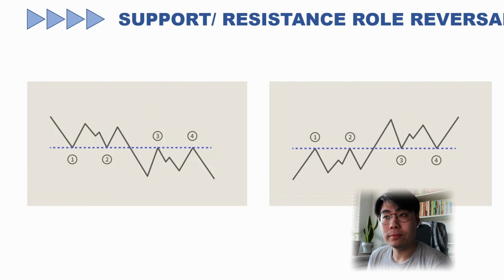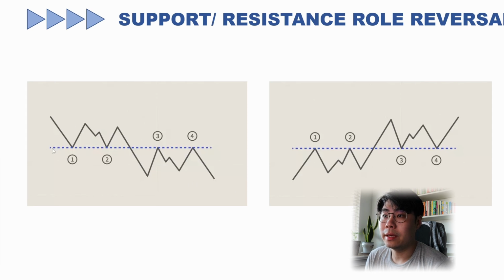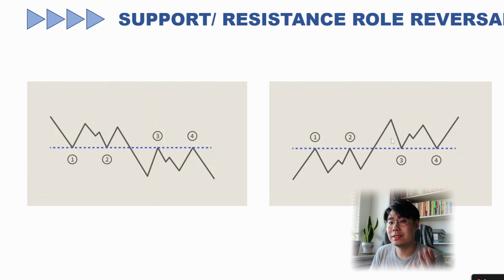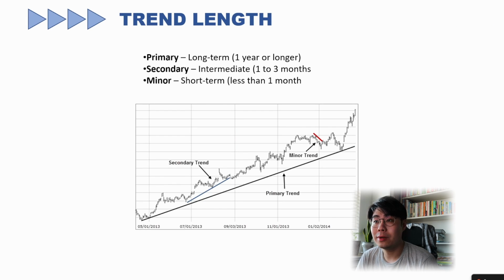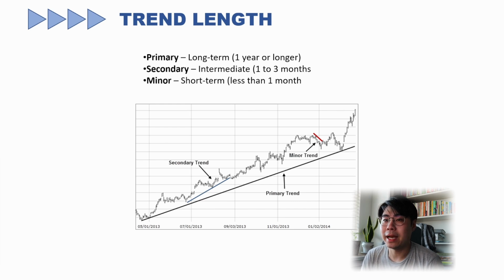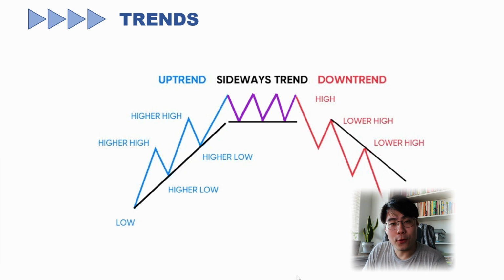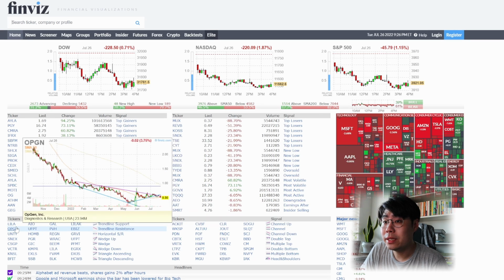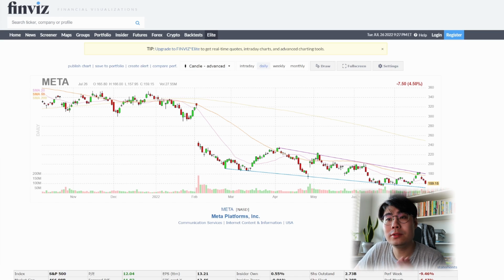Why Trends Are Your Friends Part 2 | Stocks 101 Part 8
In this video, we will continue the topic of trends. I will also share a great resource on screening trends for you.